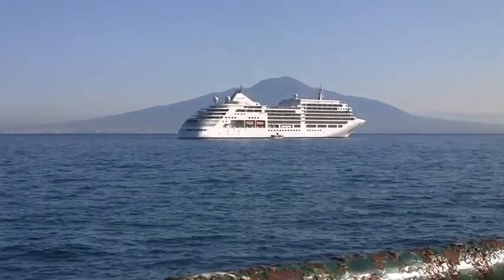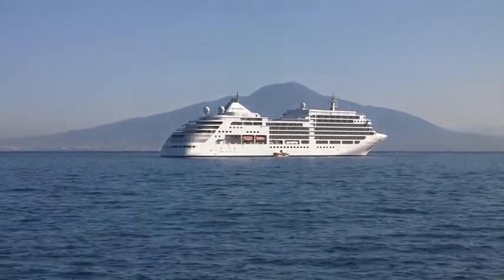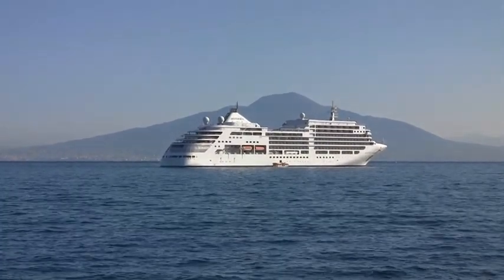Quintessential Capri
On a beautiful morning in the ;Mediterranean, Silver Spirit is making her way toward Sorrento and the enchanted island of Capri. Exceptionally beautiful and peaceful from a distance, Capri can be extremely crowded and chaotic up close. To beat the crowds and make the most of your day in Capri, choose an exclusive tour. "If we have a line of 1,000 people, the passengers of Silversea will not wait a minute," says Monica Greico, a guide for Silversea Cruises.